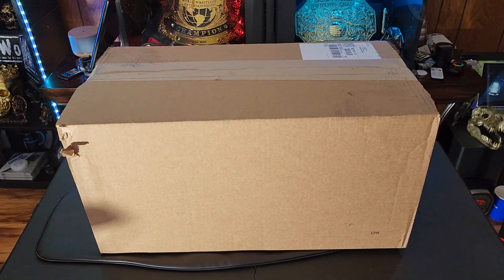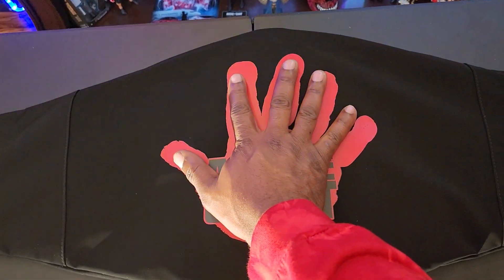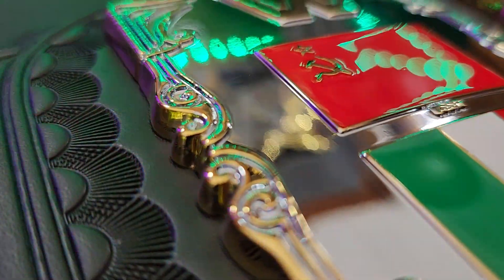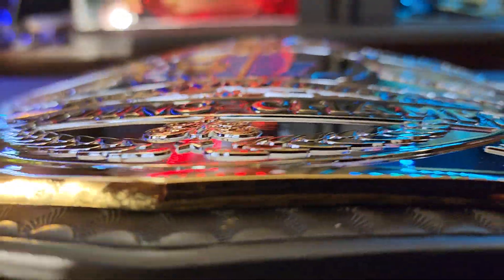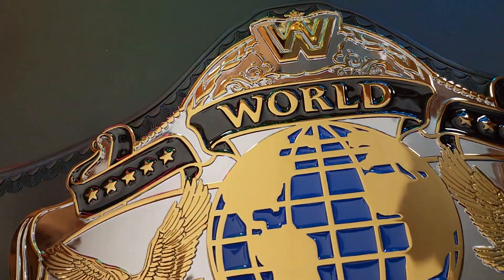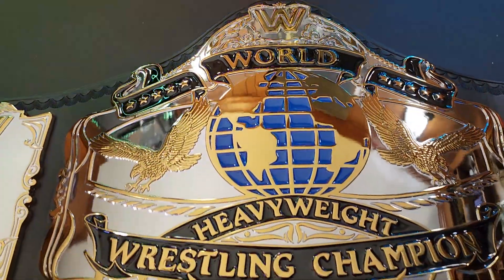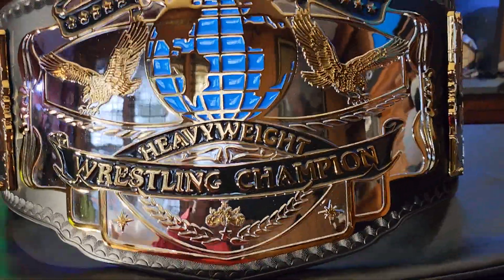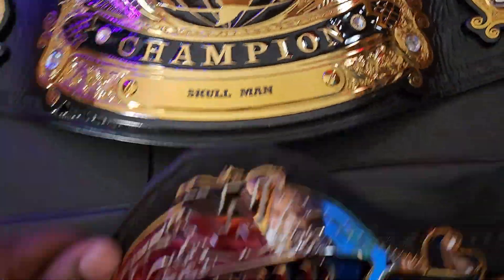Andre the Giant World Heavyweight Championship Replica Title BY WWE THE UNBOXING